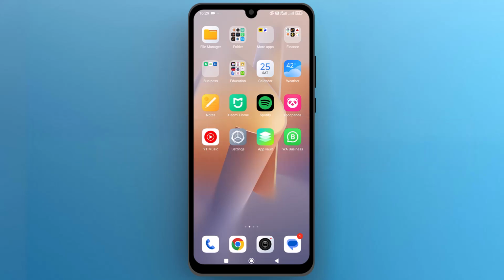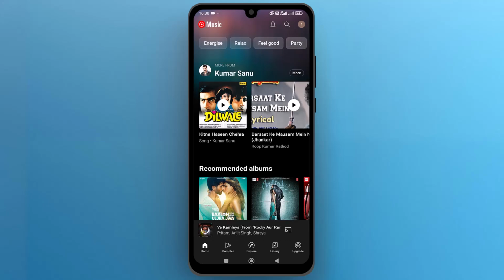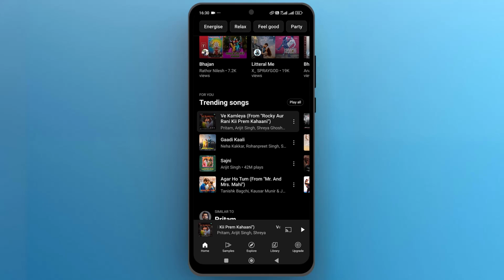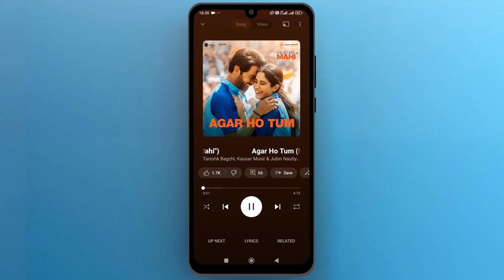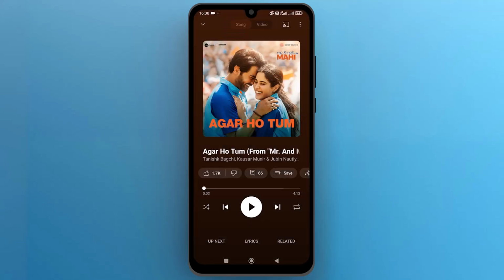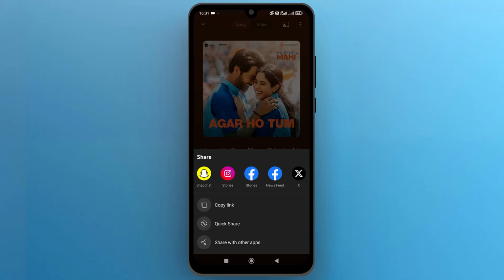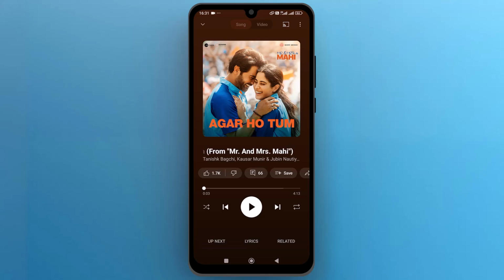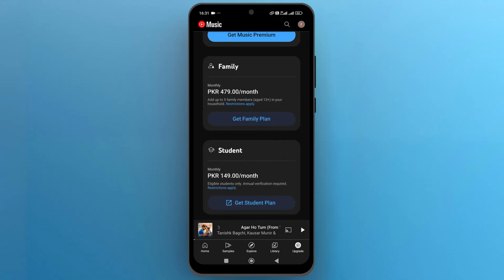How to Save YouTube Music on Your Phone (2026)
Unlock the ability to enjoy your favorite YouTube music offline with our latest YouTube video tutorial. In this video, we will show you how to save YouTube music directly to your phone, allowing you to create a personalized music library that you can access anytime, anywhere. Our step-by-step guide will walk you through the process of downloading and saving YouTube music files to your phone's storage, ensuring that you never miss a beat. Say goodbye to buffering and internet limitations, and say hello to a seamless music experience on your phone. Tune in now and discover the convenience of having YouTube music readily available on your device.